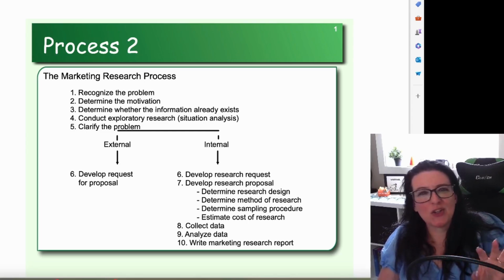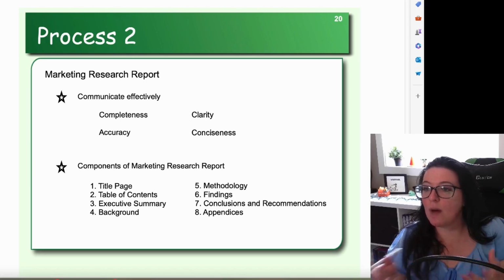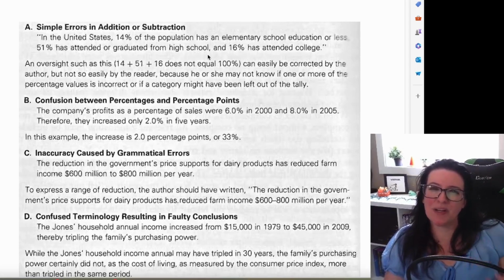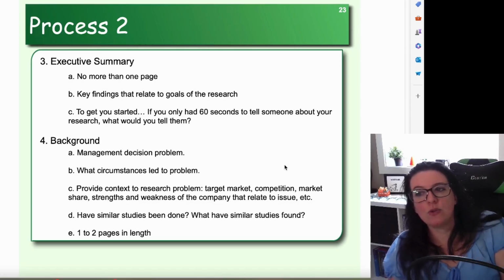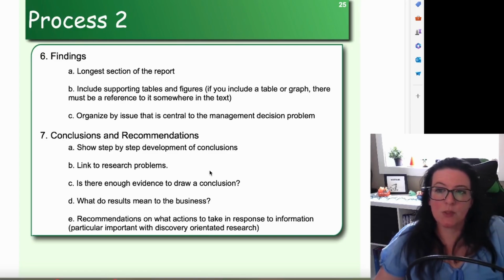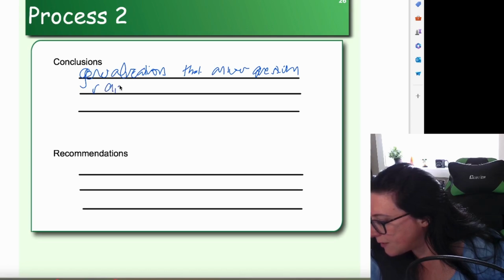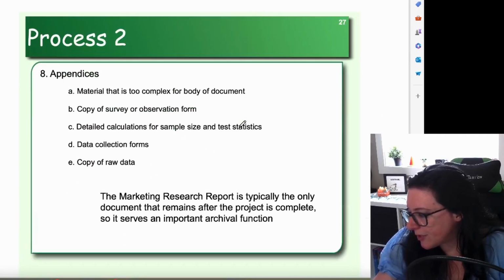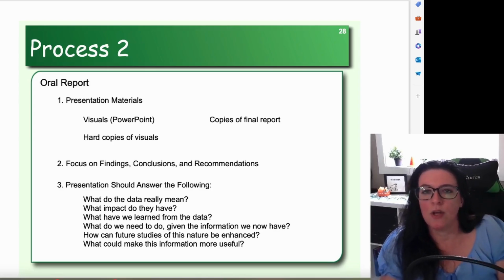Creating the Final Report for a Research Project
What is included in the final report and presentation for a research project?